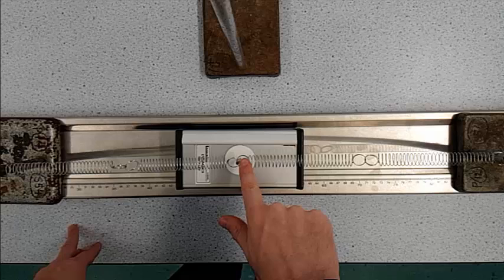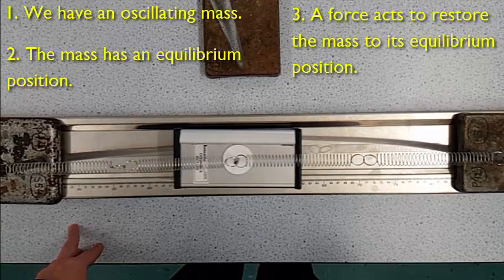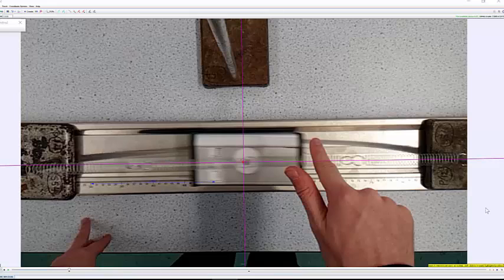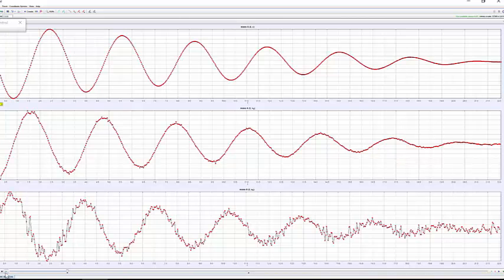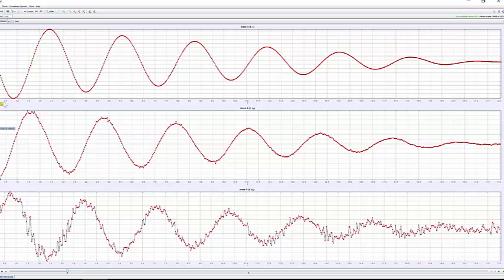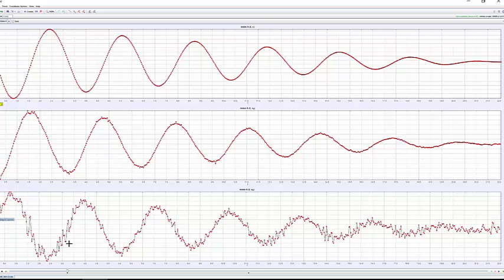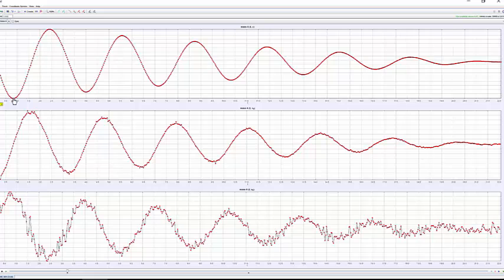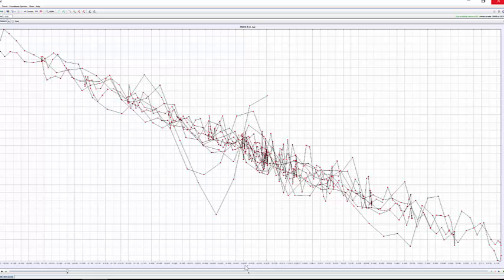Simple harmonic motion basics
An introduction to simple harmonic motion. Includes video analysis of simple harmonic motion using Tracker to generate displacement-time, velocity-time and acceleration-time graphs.